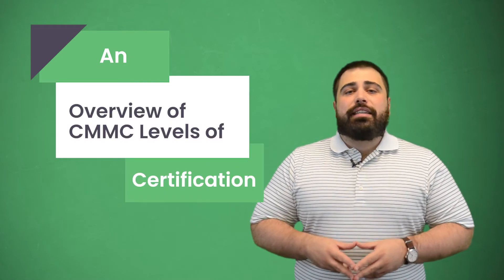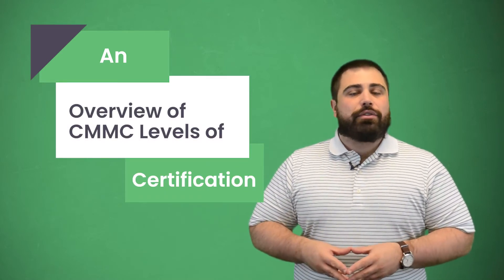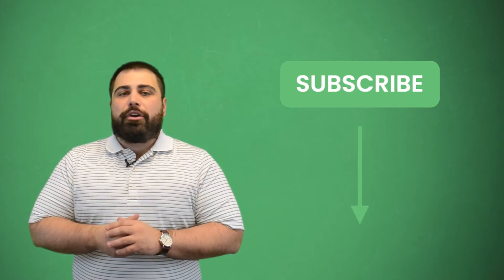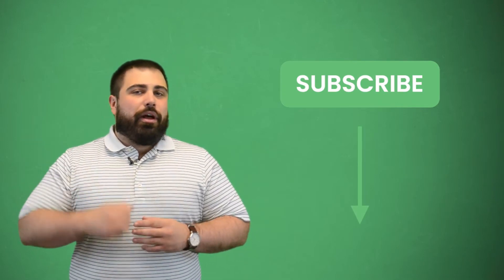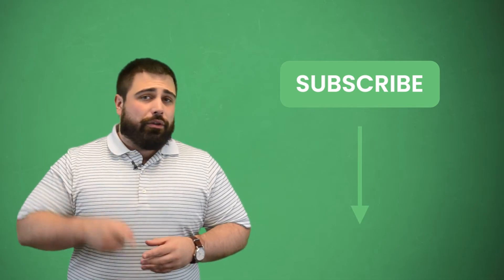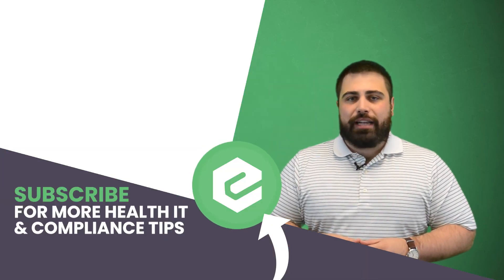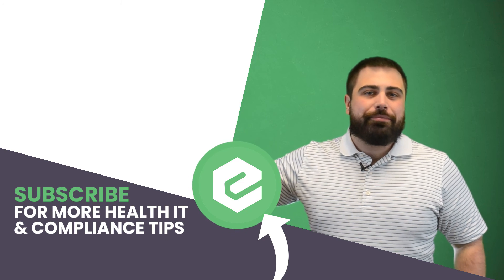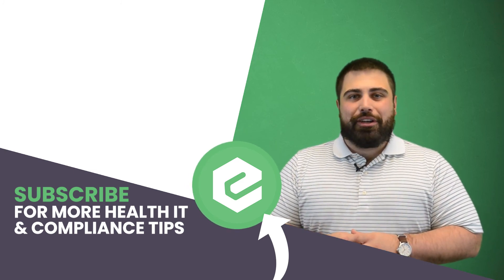The High Level CMMC v1 Level 1 Overview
Since 2005, there have been almost 12,000 recorded cybersecurity breaches.

McAfee estimates that cybercrime costs more than 1% of the entire world’s GDP. To put that in numbers, that’s over $1 trillion.

The amount of cybersecurity attacks has only increased throughout the same period. Just over the past year, we’ve seen hacker groups target and successfully infiltrate some of the most secure internet systems in the world.

Of course, I’m referring to the massive attack on the Texas-based software government contractor, SolarWinds. There was also the successful ransomware attack on the largest oil system in the United States, The Colonial Pipeline, that led to gas shortages all across the East Coast.

Both massive attacks occurred due to poor password management, which further solidifies the notion that employees are the biggest risk to an organization.

As a result of the increase in cyberattack attempts and successes, the government of the United States had no choice but to react. Enter CMMC, stage left.

The Cybersecurity Maturity Model Certification (CMMC) is the result of a push by the Department of Defense (DoD) to protect the confidential information that its contractors deal with daily.

The first version of CMMC came out in January 2020 and it affects all DoD contractors and their entire supply chain. Although it isn’t a requirement until 2026, it’s a huge overhaul of the processes for conducting business with the DoD.

Any contractor who doesn’t take this new regulation seriously and isn’t proactive in implementing its requirements years in advance risks losing its ability to bid on all of the DoD’s future RFPs.

Sure, if you’re a DoD contractor, you still have more than a presidential term to implement the model’s required safeguards and achieve the certification.

You could argue that there’s a chance that the aggressive push toward implementing CMMC will lose steam. Maybe the DoD will lessen its strict requirements when it realizes how much of a supply chain headache CMMC causes.

However, based on the DoD’s 2022 budget, CMMC isn’t going to disappear. In its budget, the DoD includes a $615 million line item for embedding “zero-trust architectures”. That line item directly relates to the purpose and requirements of CMMC.

In other words, it’s time to start thinking about how to achieve CMMC’s requirements ahead of time.

That means determining what level of contractor you are, understanding the required controls and implementing a way to attest that you’re following each requirement.

Before looking at the controls and blindly trying to follow them, you need to understand how CMMC works.

As it stands today, DoD contractors are already obligated to implement cybersecurity requirements.

CMMC places additional emphasis on those requirements by enforcing third-party assessors to evaluate every contractors’ compliance with laid out, mandatory practices and procedures.

The DoD drafted CMMC so that contractors continue implementing cybersecurity requirements by enforcing third-party assessments on their compliance with mandatory practices and procedures.

In other words, a third-party assessor must come in and attest that DoD contractors enforce what they’re required to.

The statements I just made don’t do a good job of capturing the scale of CMMC and who it affects. Let me put it into perspective. During the DoD’s 2016 Fiscal Year, the organization contracted around 210,000 full-time equivalent (FTE) contractors. FTE is a measurement the DoD commonly uses that calculates the estimated number of man-hours contracted.

CMMC affects the majority of those DoD contractors plus those hired on a part-time basis, as long as they deal with controlled unclassified information. It’s a massive, upcoming, mandatory regulation that many organizations need to place time and energy into before it’s too late and they’re no longer qualified for their contracts with the DoD.

Of course, not every contractor provides the same service to the DoD. Some of the largest contractors provide F13 fighter jets, others only supply the nuts and bolts to those planes.

Luckily, CMMC realizes the differences in both of those organizations via different, defined certification levels.

Level 5 is the highest level of CMMC any contractor may achieve, meaning that only a select few will need to achieve it.